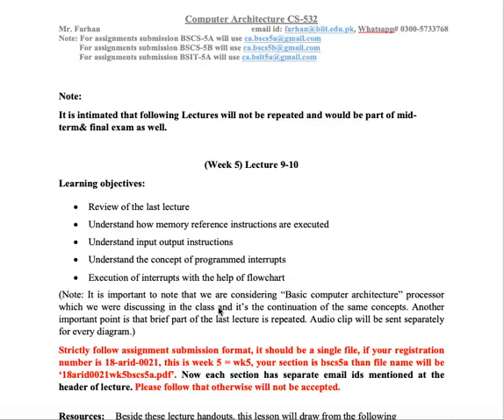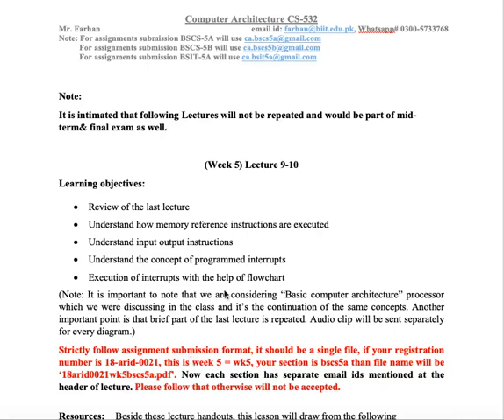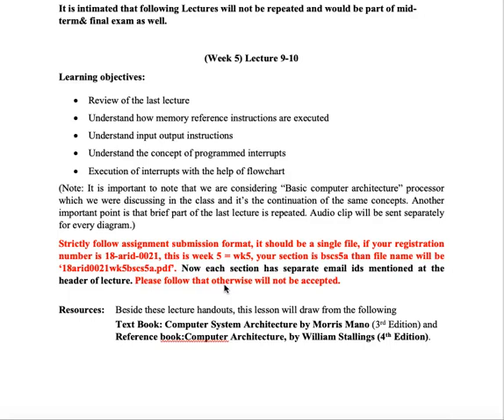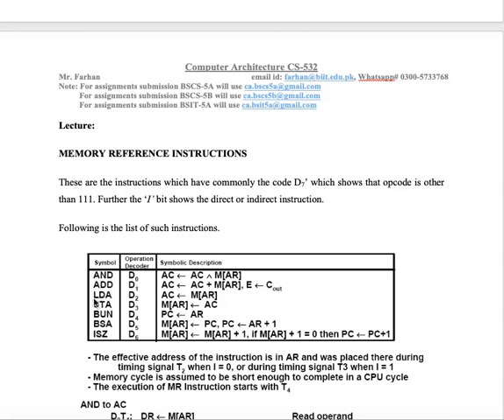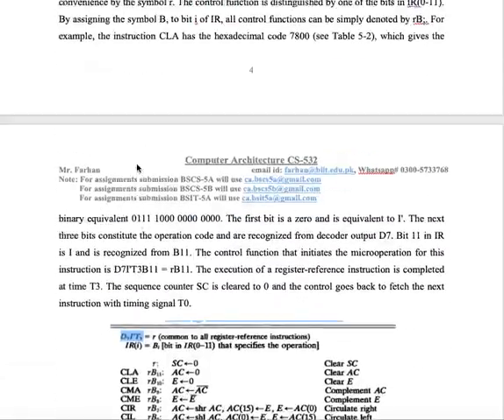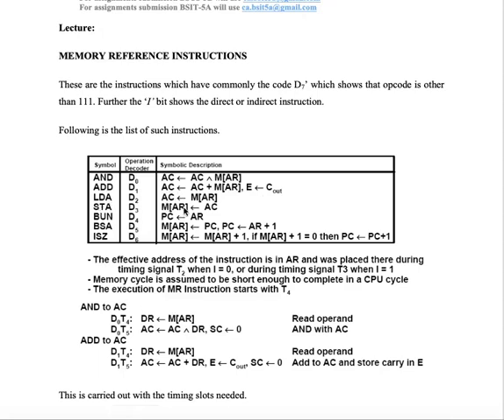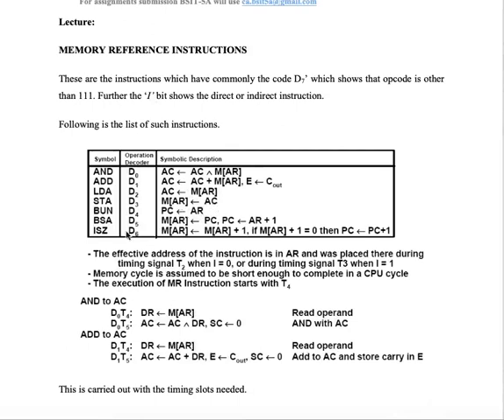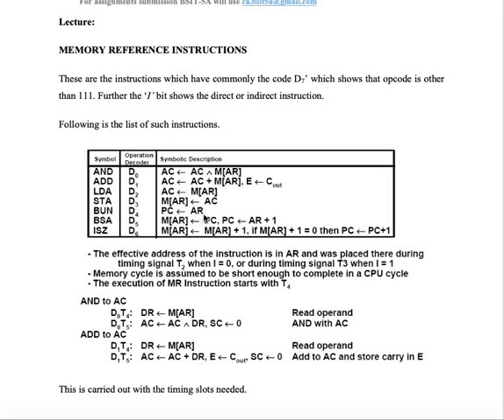CA WK 5 Lec 9 10 CLIP 1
This series of Compter Architecture video lectures will cover the following concepts
• Understand how memory reference instructions are executed
• Understand input-output instructions
• Understand the concept of programmed interrupts
• Execution of interrupts with the help of flowchart